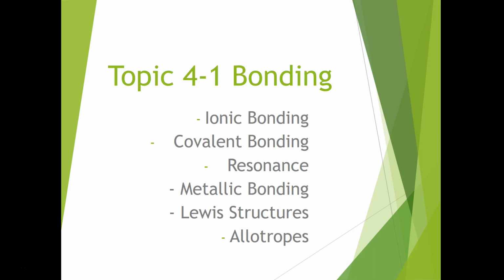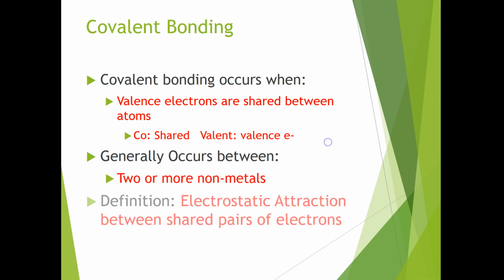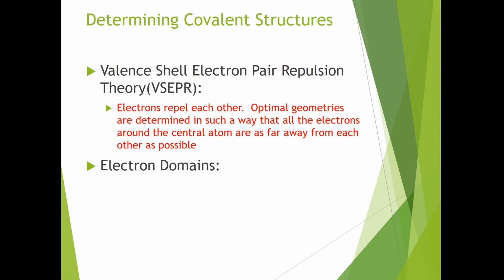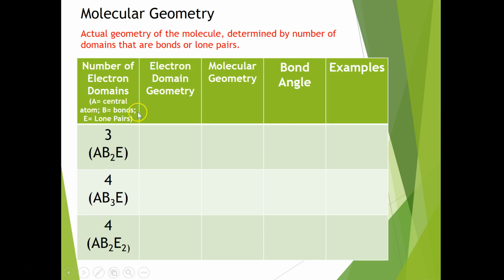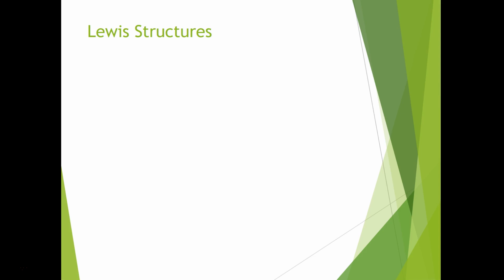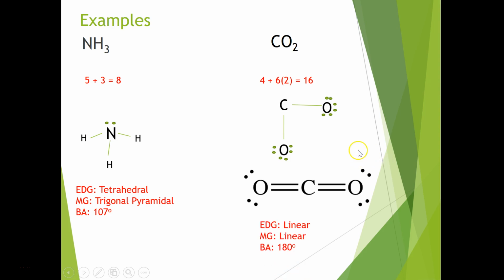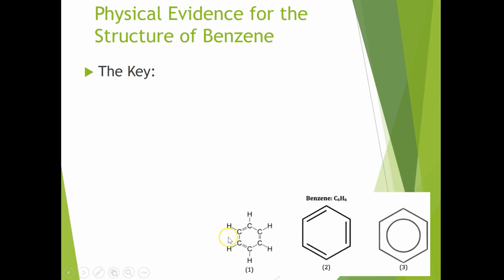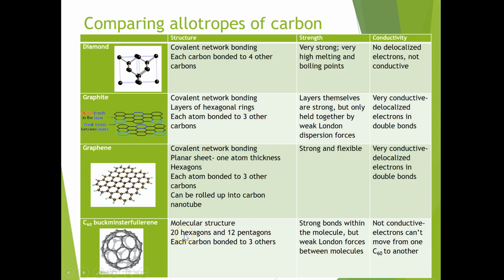Pre-Unit 4 Video for HL Chem